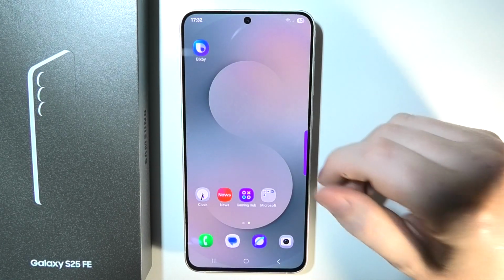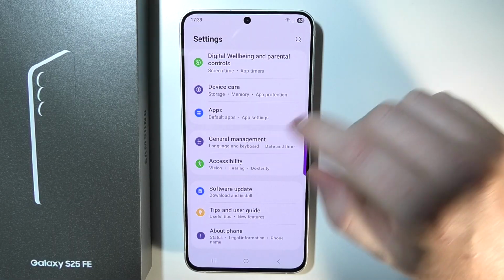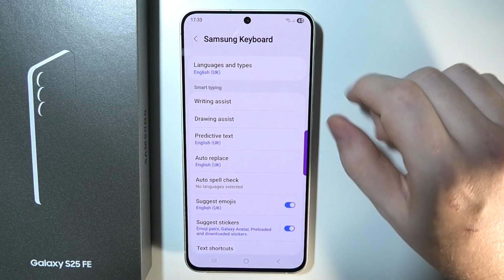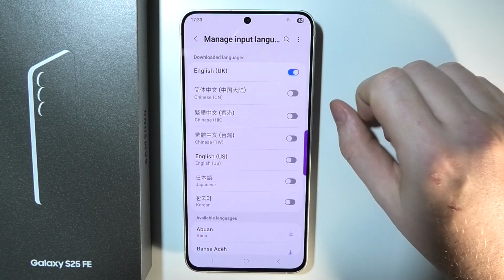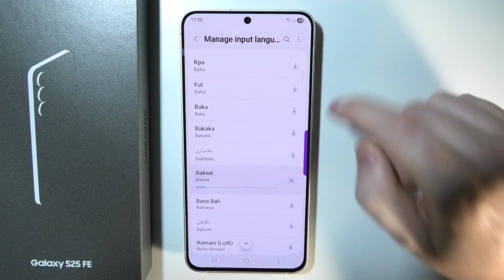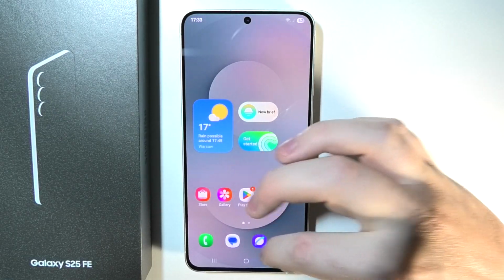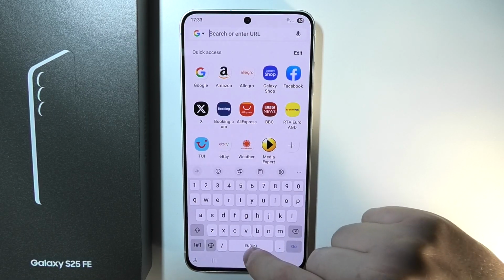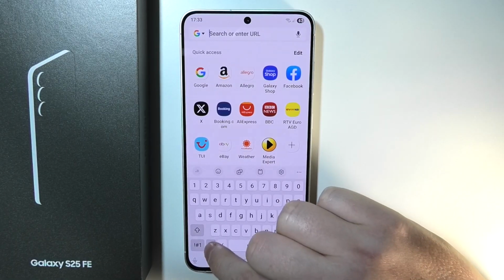Samsung Galaxy S25 FE - How to Change Keyboard Language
Switch keyboard languages on your Galaxy S25 FE easily.
The Samsung Galaxy S25 FE supports multiple input languages.
Type in any language with convenience.
Customize your Galaxy S25 FE typing experience effortlessly.

You'll also find other videos about Samsung Galaxy S25 FE on my Channel, so feel free to check out what tutorials I've recorded for you.